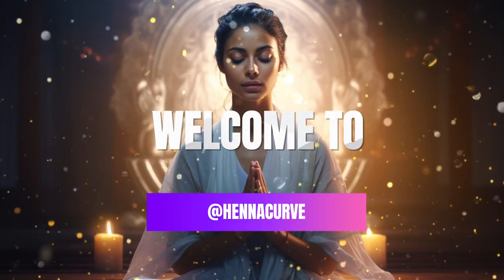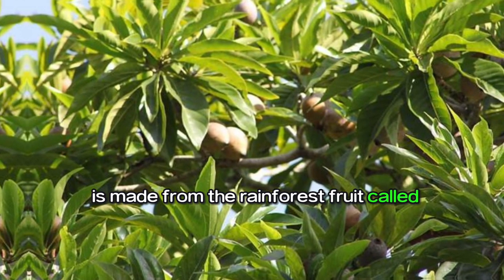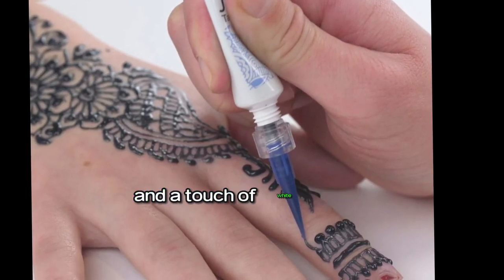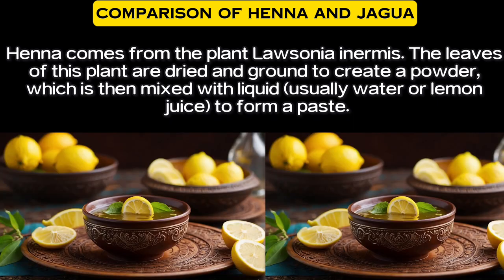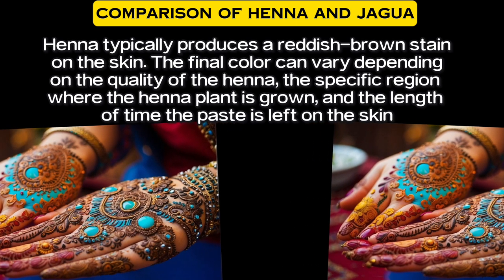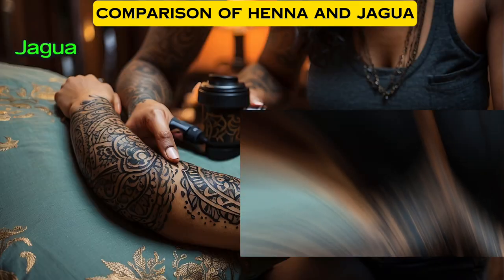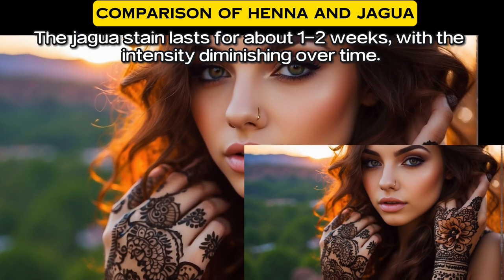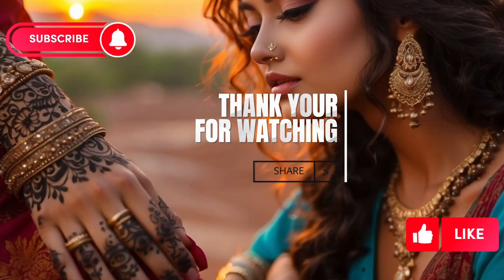Find the Differences Between Jagua and Henna | What is jagua & how it is made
Welcome to  @HennaCurve   your go-to channel for all-natural beauty solutions!

In this video, we explore the difference between Jagua and Henna, two popular natural dyes used for body art. Discover the unique properties of Jagua Henna and how it compares to traditional Henna. We'll also dive into the world of Jagua & Henna mixed designs, showcasing the stunning results of combining these two dyes. Learn about the benefits of using pure organic Henna and Jagua for your body art, and see how the fusion of Jagua & Henna can create intricate and captivating patterns. Join us on this artistic journey and uncover the fascinating world of Jagua and Henna body art!

Welcome to @HennaCurve  your go-to channel for all-natural beauty solutions! In this video, we'll be diving into the world of Jagua and exploring its unique properties.

Discover the secrets behind this 100% natural product that creates a stunning dark navy blue stain. Join us as we uncover the wonders of Jagua and learn how it differs from Henna.